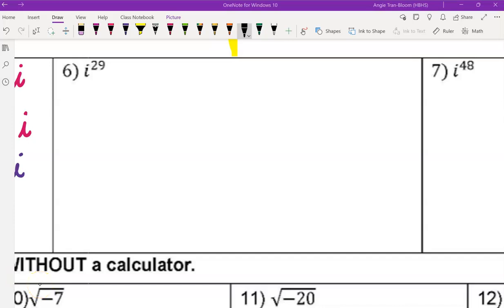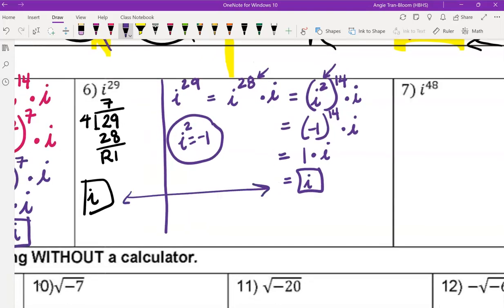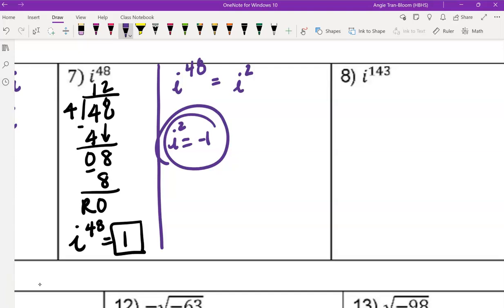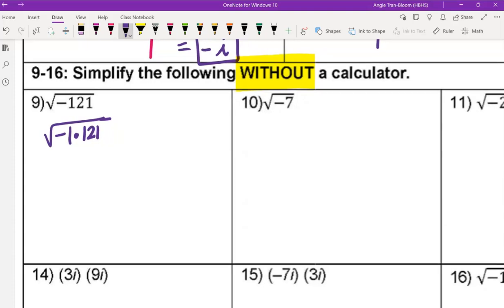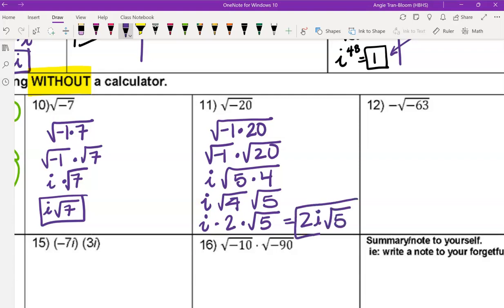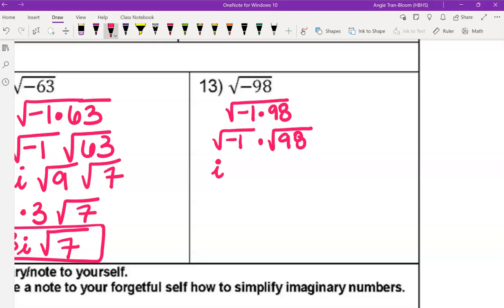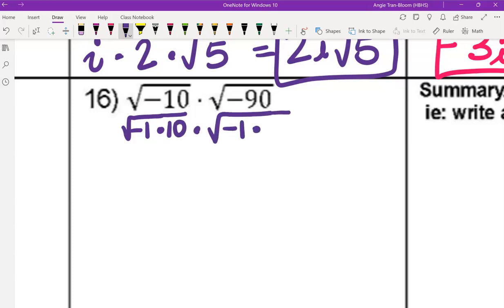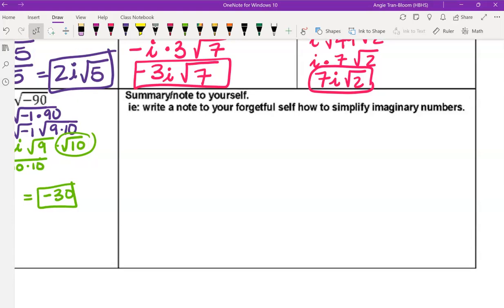alg 2 section 2 4 ex 6 16